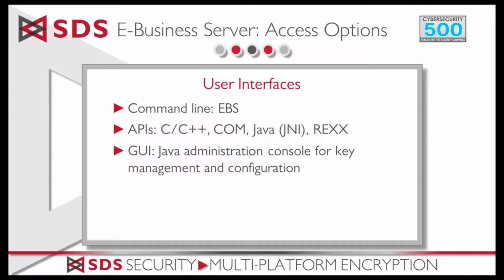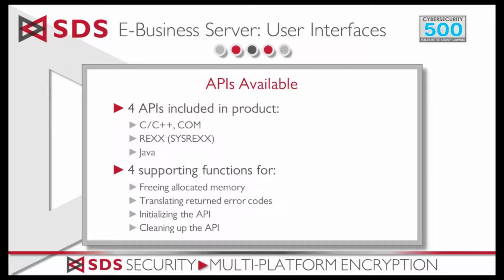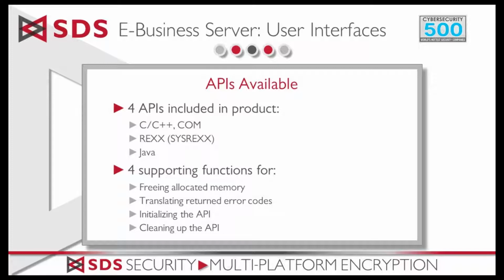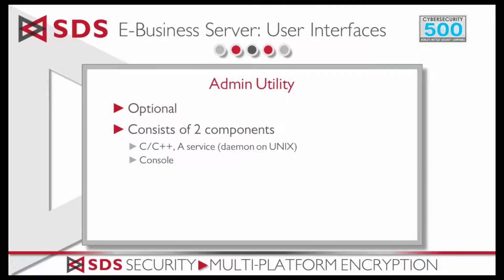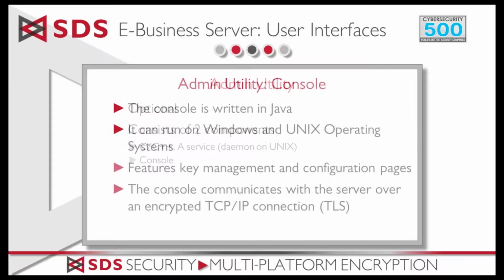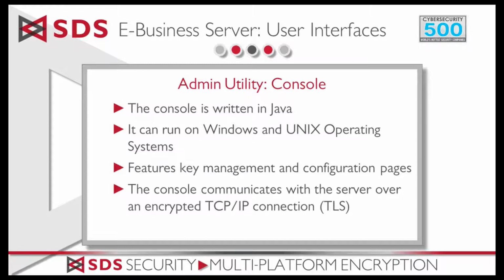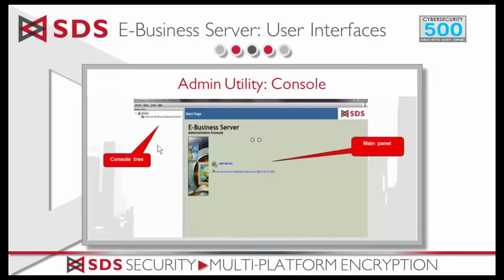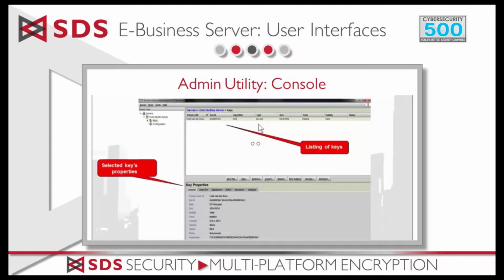Easy integration with business operations thru E-Business Server UIs and PGP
SDS E-Business Server provides secure encryption to many different platforms. There are also a number of ways a user can interact with E-Business Server via numerous UIs, including command line, APIs, and the admin utility.

Lock down your data using the OpenPGP encryption protocol via SDS E-Business Server.